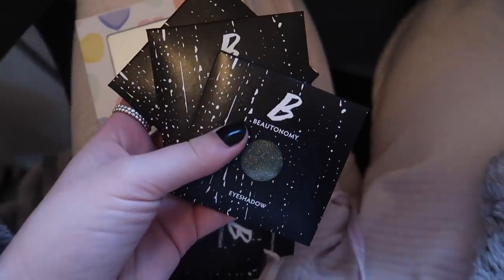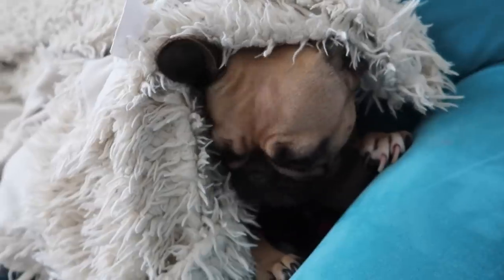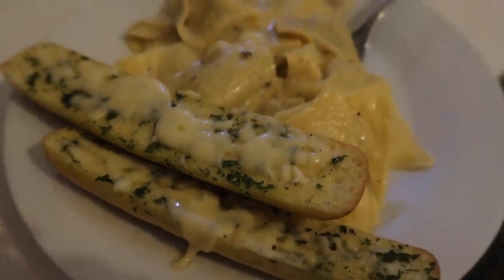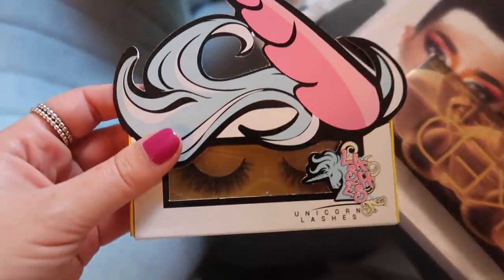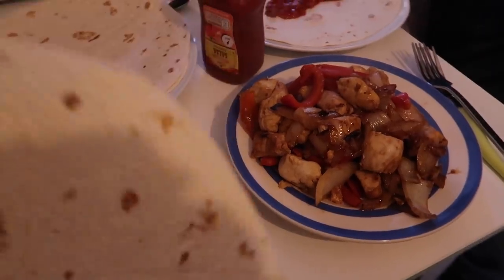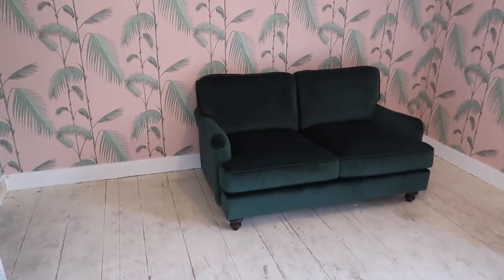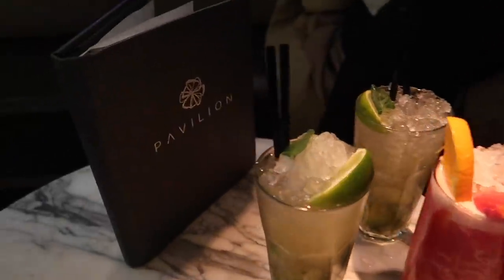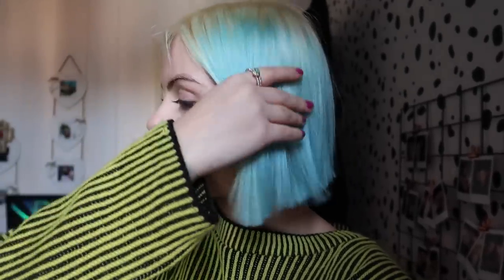BLEACH ROOTS + BOB HAIR | Weekly Vlog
⬇ Click 'Show More' to expand ⬇

Welcome back to another weekly vlog! I hope you enjoy seeing what i got up to last week.